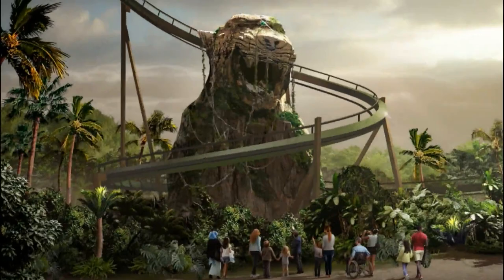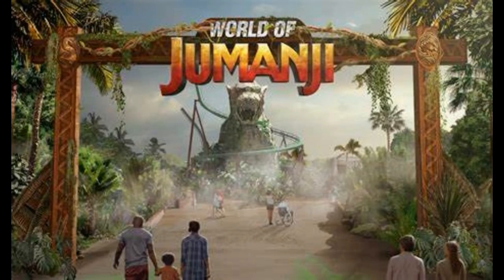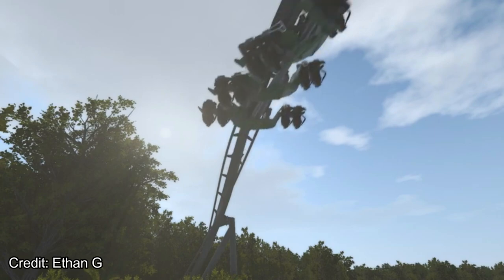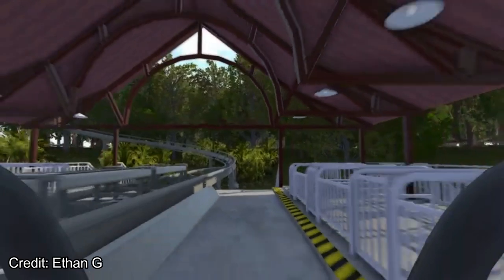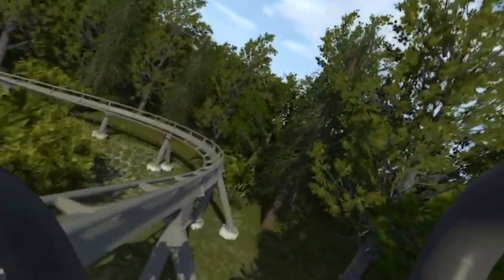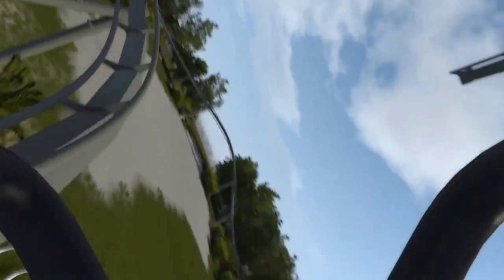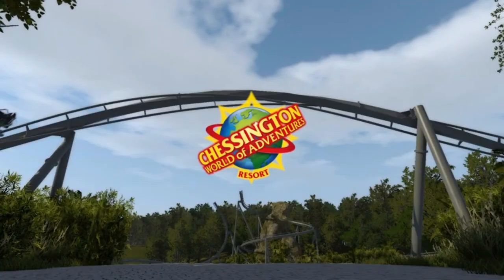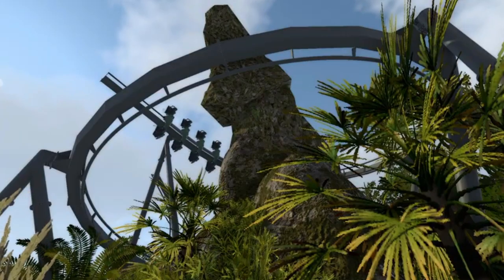NEW FOR 2023 COASTER - Mandrill Mayhem Analysis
--TIMESTAMPS--

--VIDEO CREDITS--